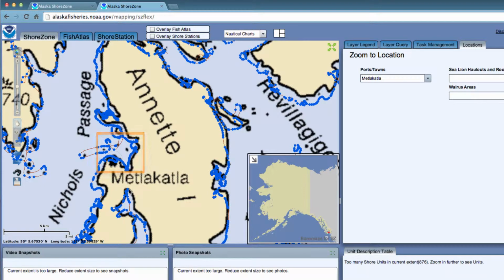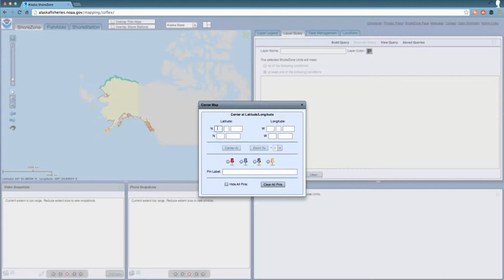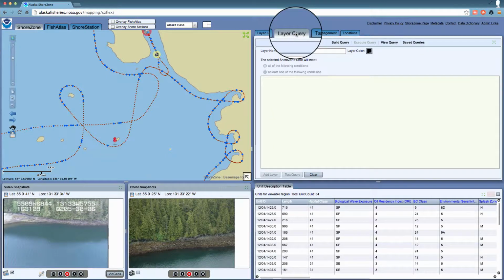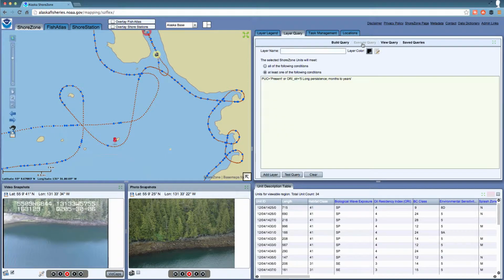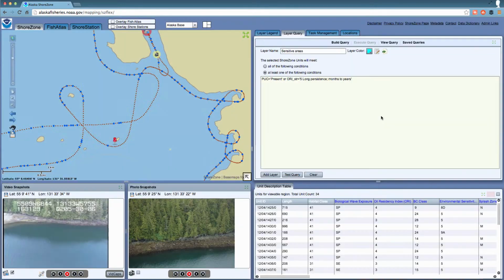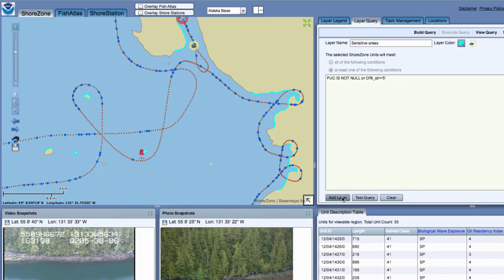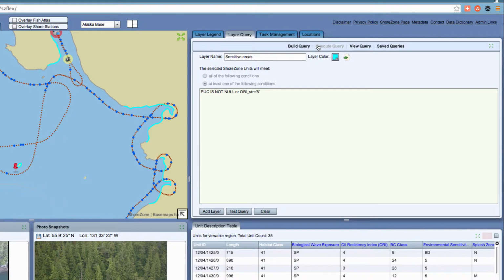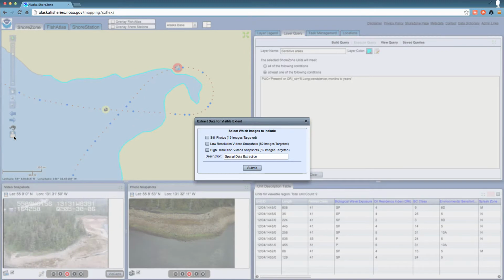Creating a Simple Query: Oil Spill Response Example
Learn how to create a simple query on the ShoreZone Alaska Flex Site using oil spill response as an example.